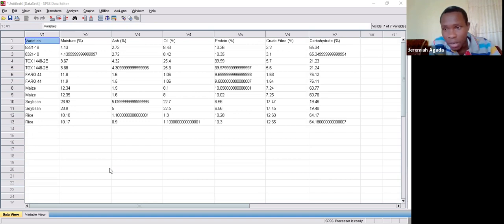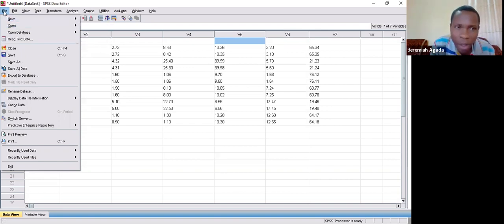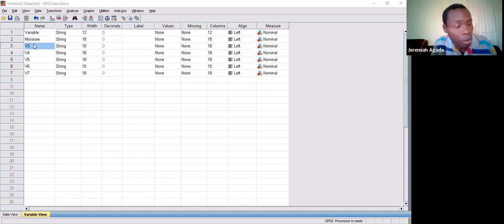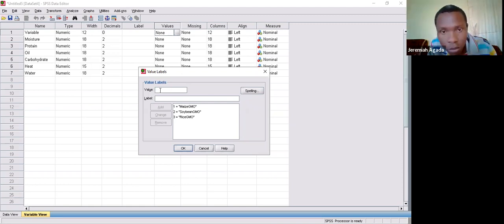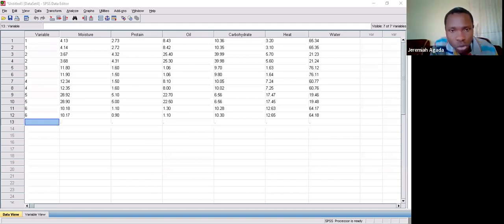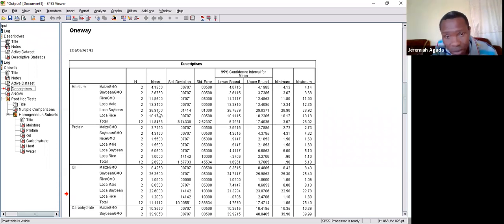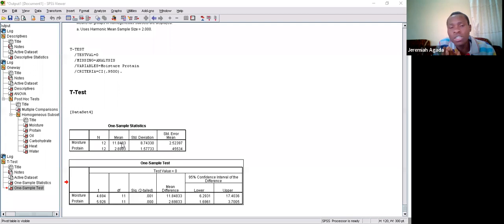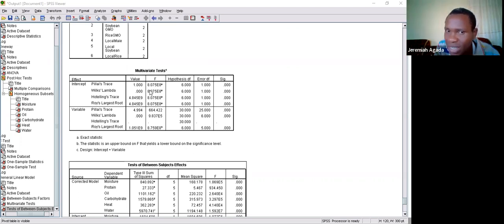Statistical analysis with SPSS Day 2